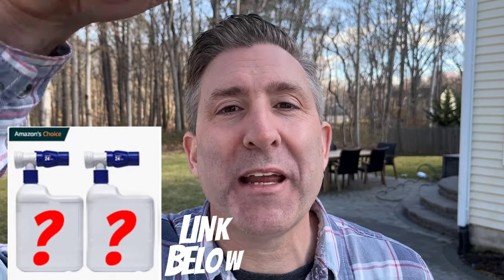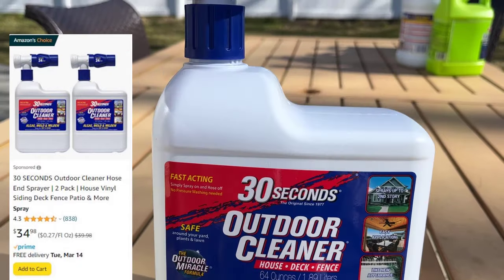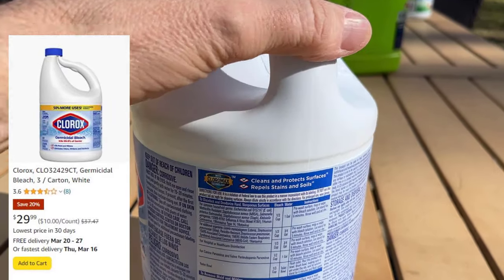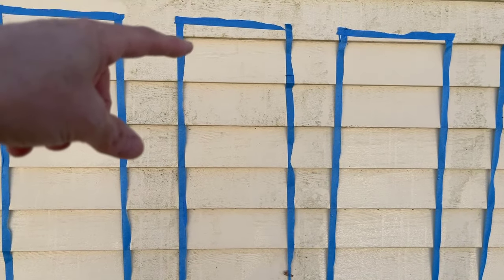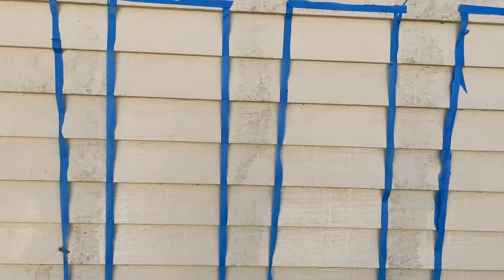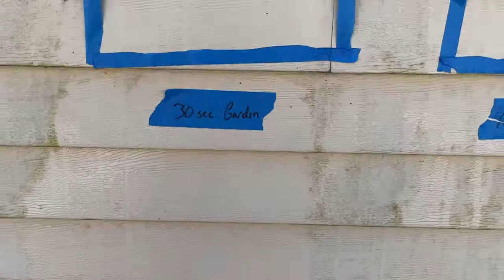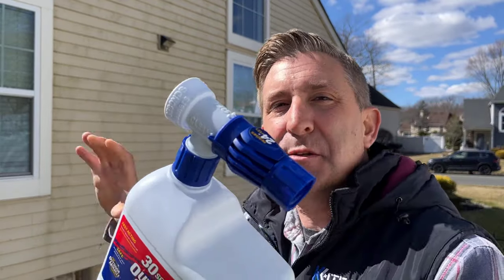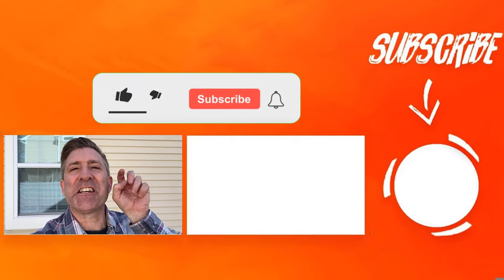DON'T POWERWASH - Top 5 Siding Cleaners: One Comes Out on Top💦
LINK TO BEST CLEANER

Are you tired of spending hours pressure washing the siding on your home? Look no further! In this video, we're putting five different outdoor house siding cleaning products to the test to see which one works best for removing dirt and grime from your homes siding without the need for power washing. We'll be reviewing each product's effectiveness, ease of use, and any other notable features. Whether you have vinyl, wood, or other types of siding, we've got you covered.

The 5 products we test include, Mold Armor, Clorox, and 30seconds, spray and forget, wet and forget
These products are also great to clean decks, concrete, driveways, patios, and outdoor furniture.

KiteArmy 2023